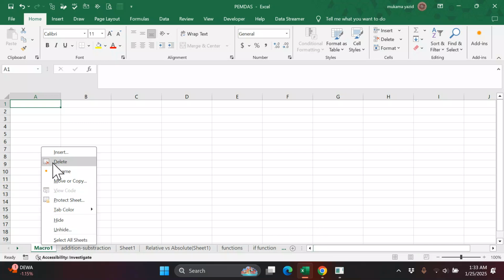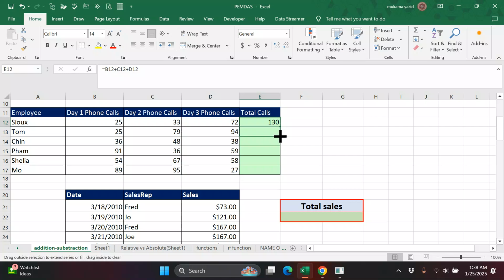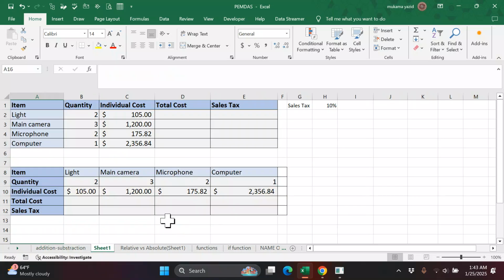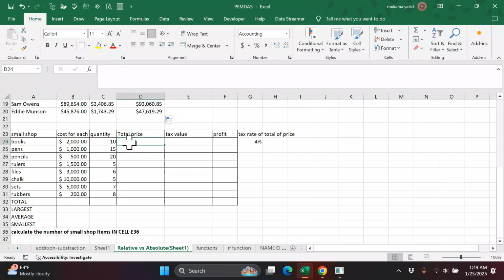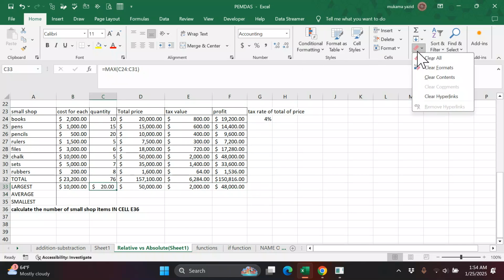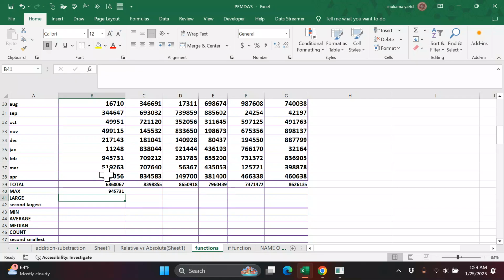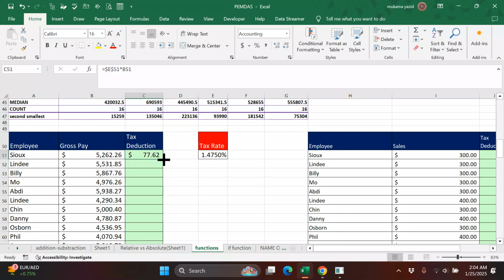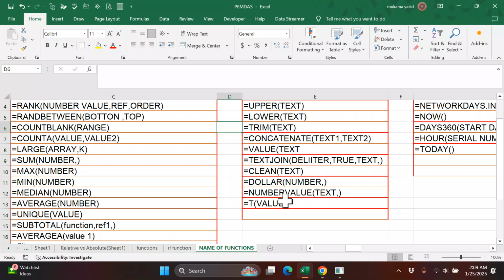Calculations In excel For Beginers